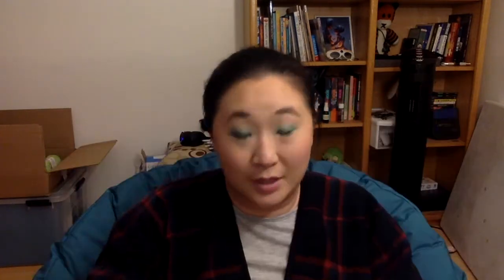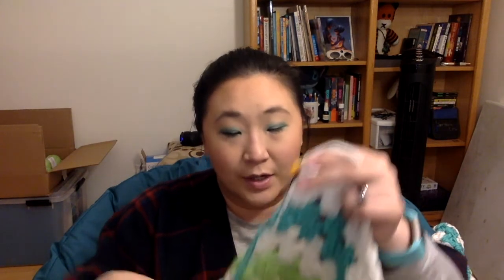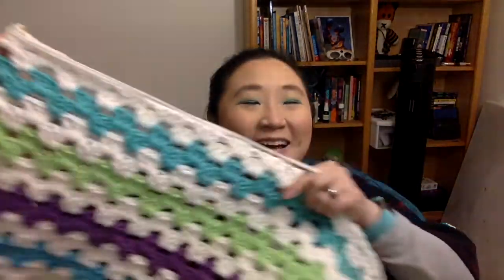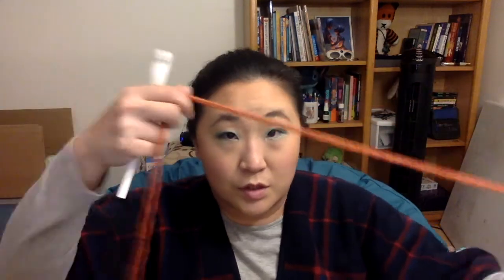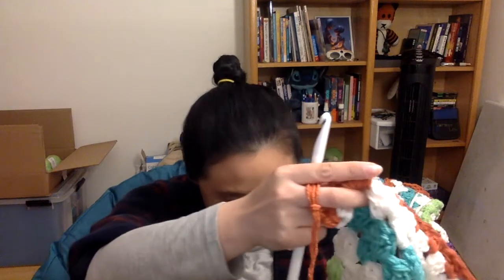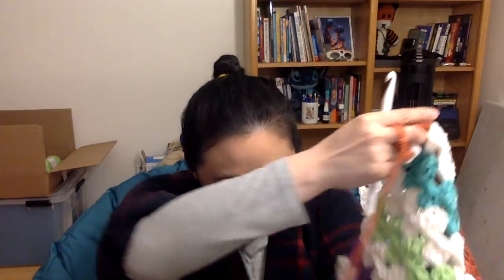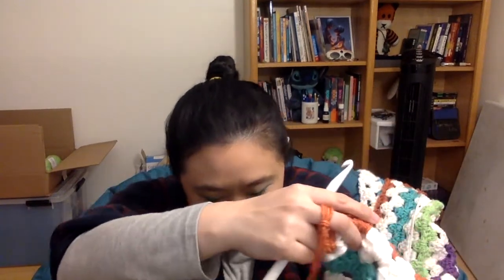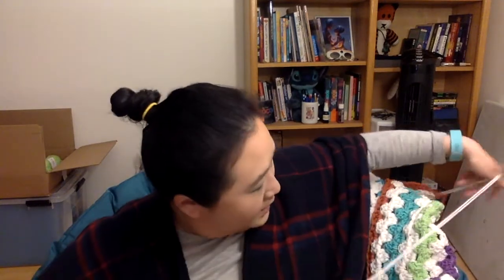Chatty Crochet With Me #16: Learning Languages and Duolingo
Hello all my buddies, it's Carmen! I'm back with another Chatty Crochet With Me Vlog! In this one, I talk about learning languages and playing Duolingo.

If this is your first time watching one of my CCWM videos, basically I will talk about crochet a little and also crochet on camera, but mostly I'll be talking about things I want to talk about! This is NOT a tutorial video! You can find great tutorial videos over all over Youtube; my favourite is Mikey from The Crochet Crowd